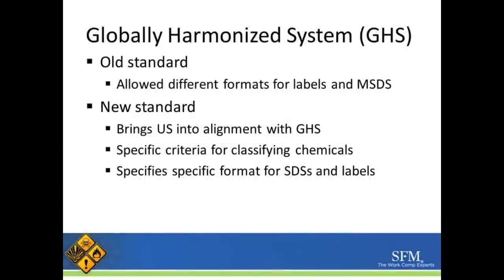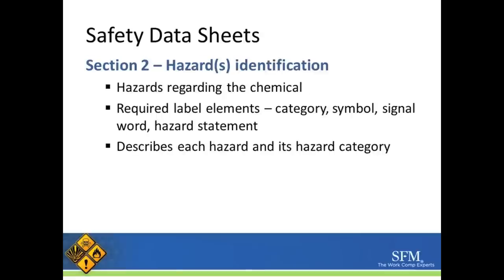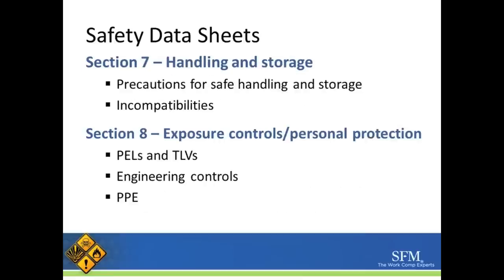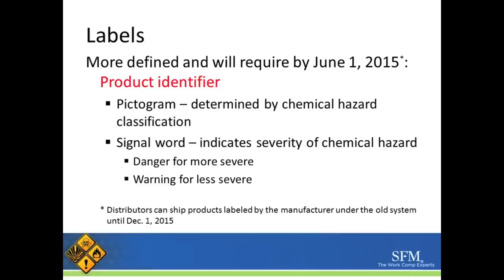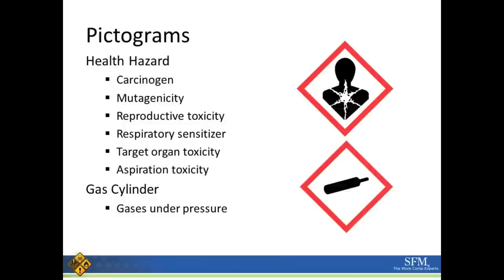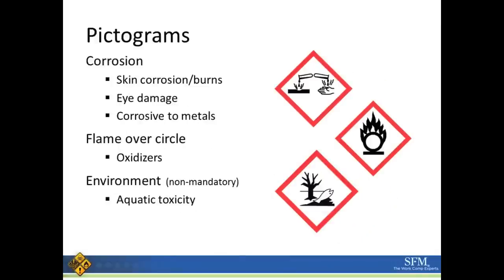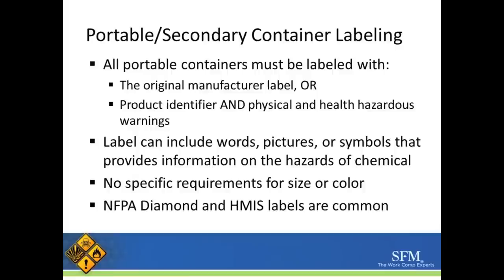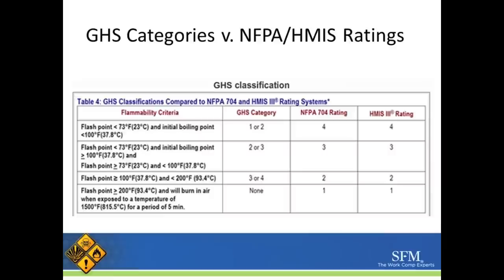GHS training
Learn about updates to the OSHA Hazard Communication Standard.